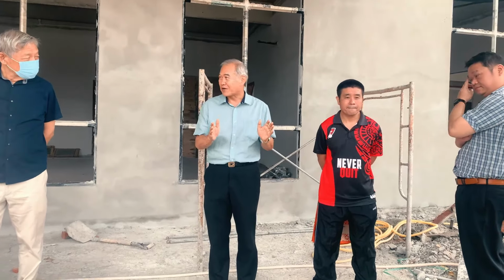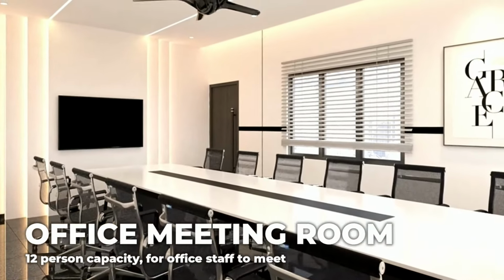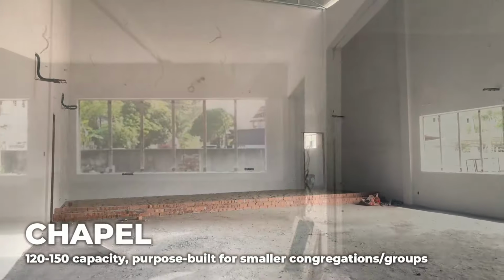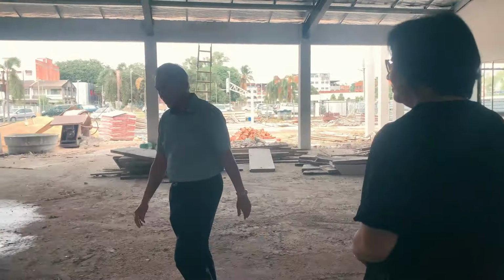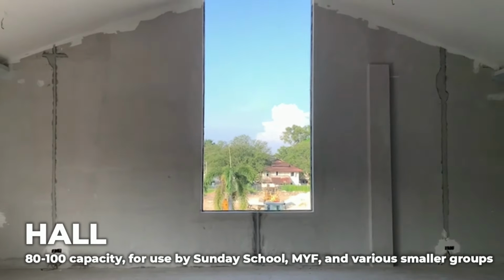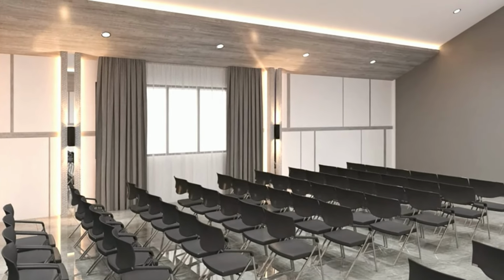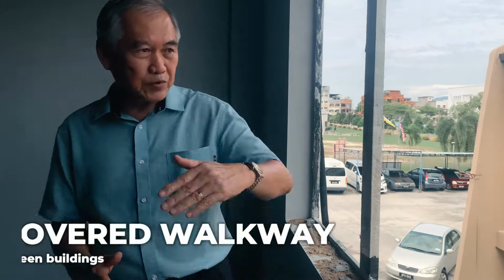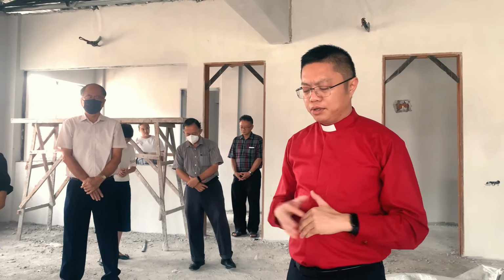WMCS New Building Tour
See what is upcoming at WMCS in this tour of the new building!

The generated images are for illustration purposes only.